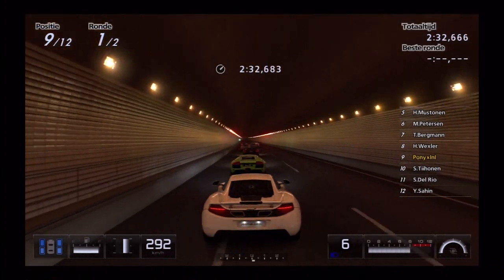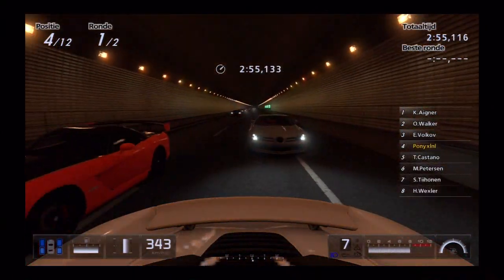Gran Turismo 5 - McLaren MP4-12C - SSR7 - Gameplay - 720P - W/commentary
is one sexy game hope you guys liked it !

Capture Card/Device: Hauppauge HD PVR

Microphone: Turtle Beach PX21 Headset

Extra Tags:Labels: Gran Turismo 5 Gameplay McLaren MP4-12C SSR7 Night fireworks fast racing wheel logitech driving force gt GT5 Gameplay 720p hd ponyxlnl ponybas playstation 3 playstation eye ps3 hauppauge hd pvr turtlebeach px21 with commentary